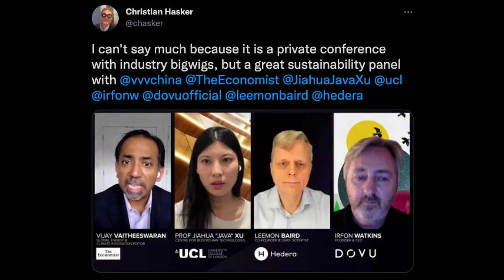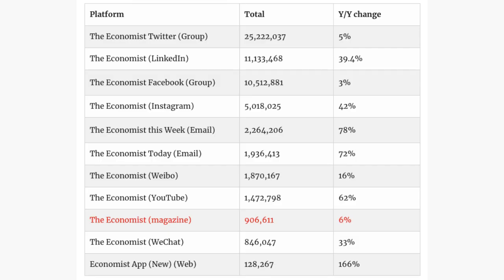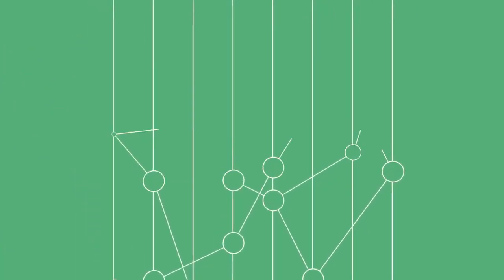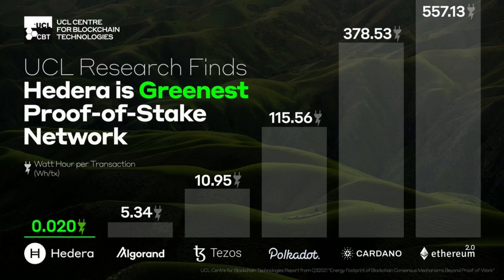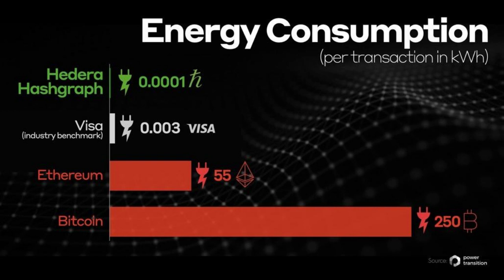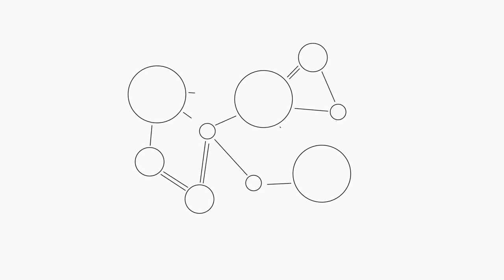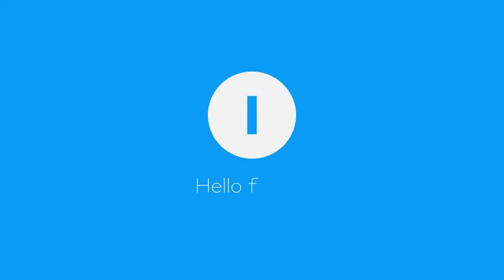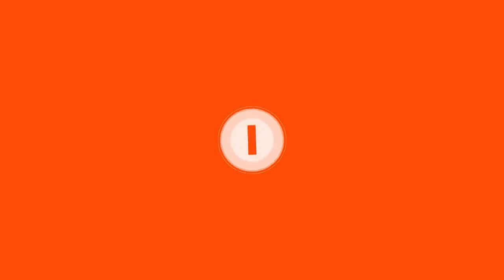Hedera Hashgraph (HBAR) Hedera To Feature On The Economist?! & Hedera To Power Carbon Credits!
Crypto Clan is the go to channel for up to date, crypto news, analysis and price predictions. We specialise in a variety of crypto currencies such as, Bitcoin, Ethereum, Hedera Hashgraph, Algorand, Chainlink and many, many more!